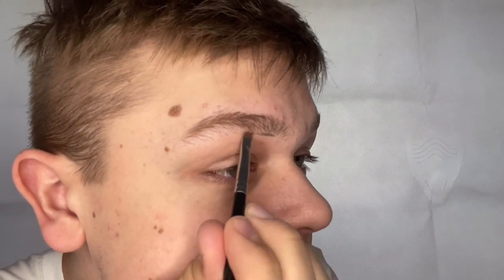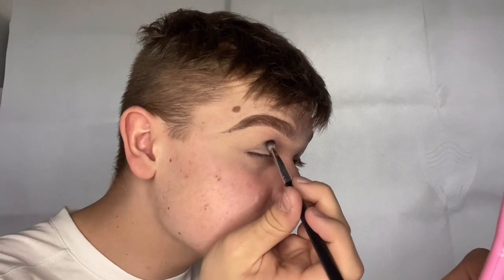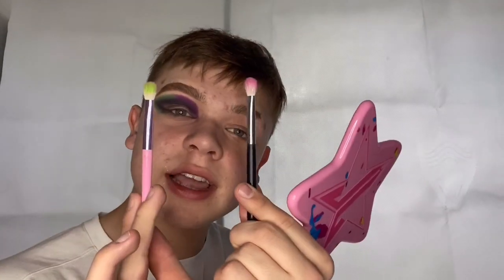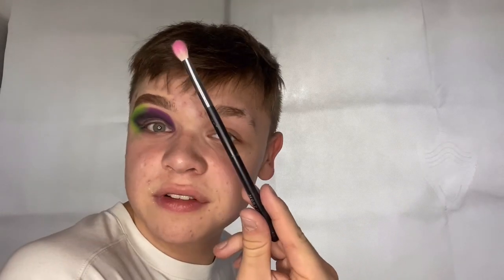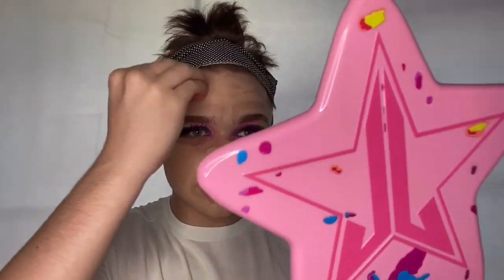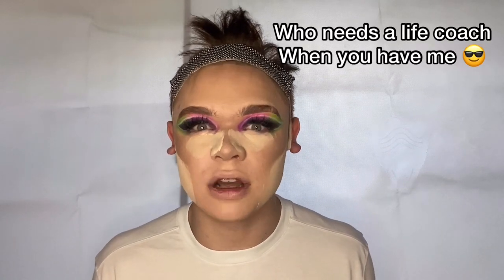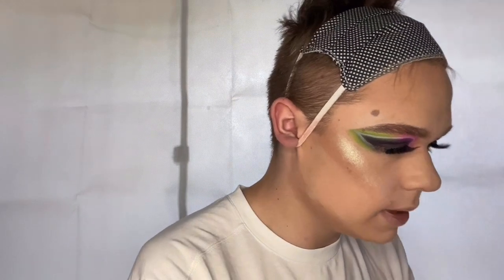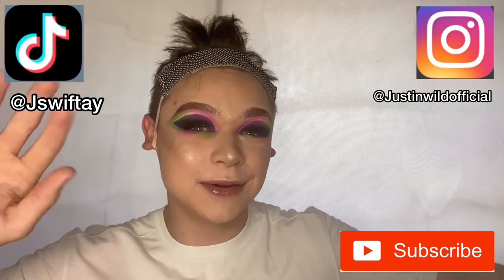Neon makeup tutorial/Q+A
Hey guys welcome to my first video :)
I’m new to this so anything that you think can be improved please comment so I can see and make it a better experience for you all to watch :)
I love all the brands I used today in the video I am not offiliated in anyway with the brands just love and use there products :)